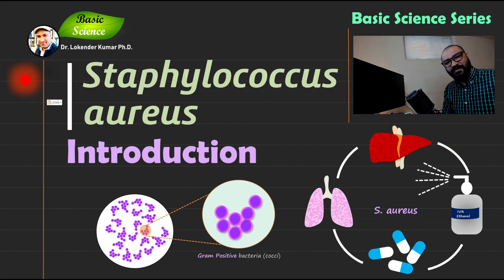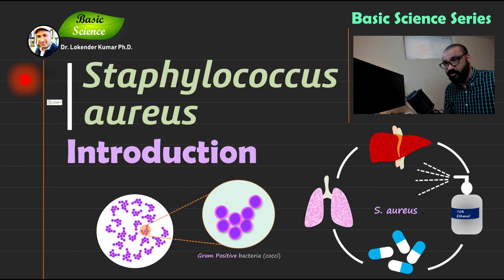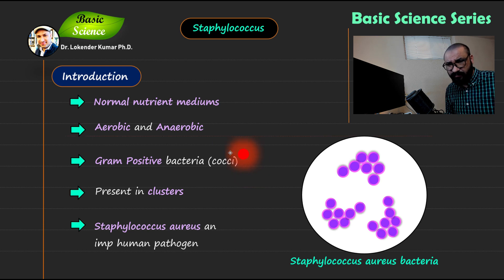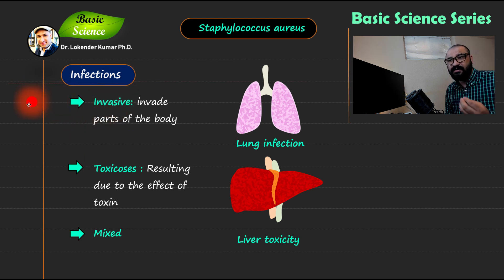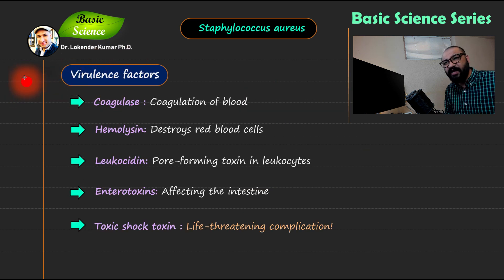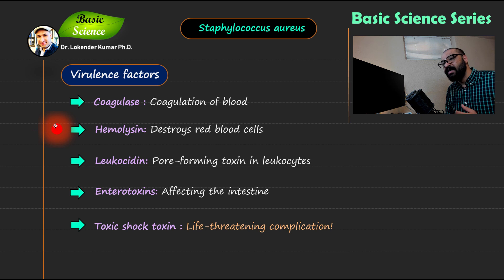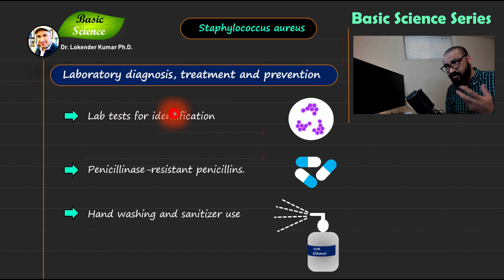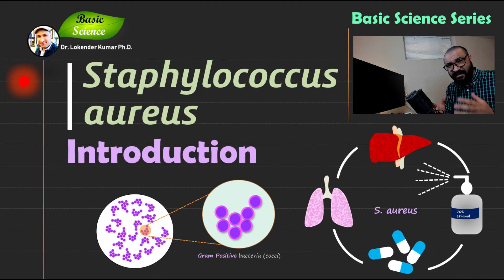Staphylococcus aureus | Introduction | Bacteriology | Basic Science Series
Normal nutrient mediums
Aerobic and Anaerobic
Gram-Positive bacteria (cocci)
Present in clusters
Staphylococcus aureus an imp human pathogen
Invasive: invade parts of the body
Toxicoses: Resulting due to the effect of the toxin
Coagulase: Coagulation of blood
Hemolysin: Destroys red blood cells
Leukocidin: Pore-forming toxin in leukocytes
Enterotoxins: Affecting the intestine
Toxic shock toxin: Life-threatening complication!